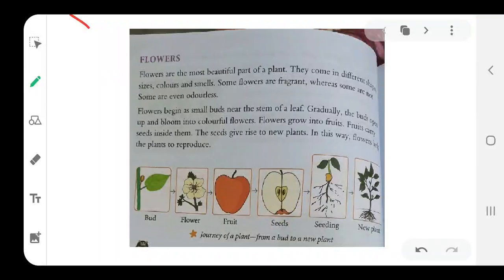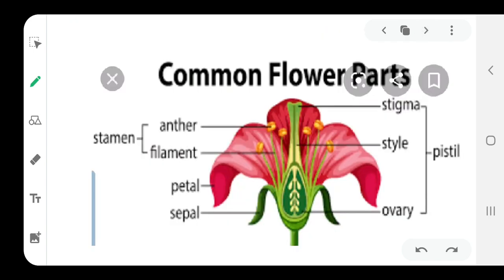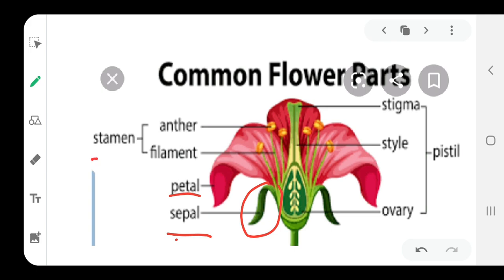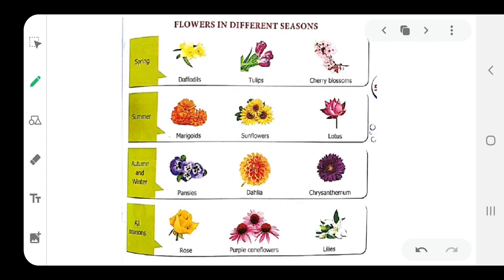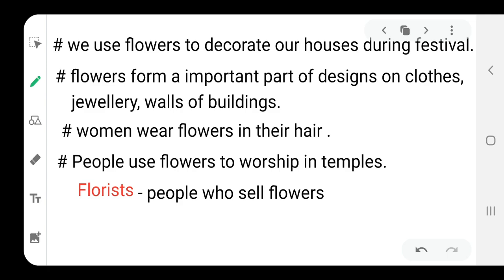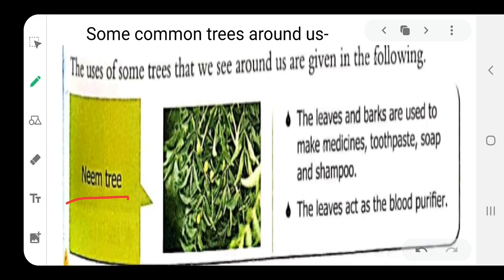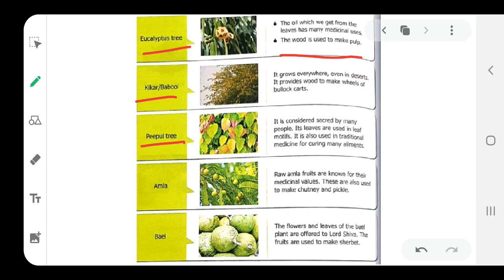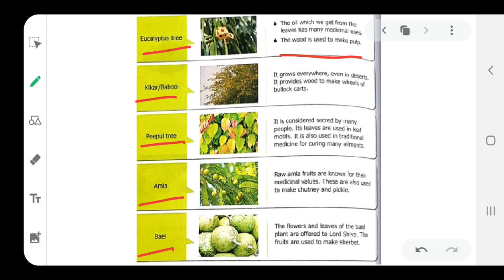Grade 4 EVS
Ch 7 plants( flowers n common tress).